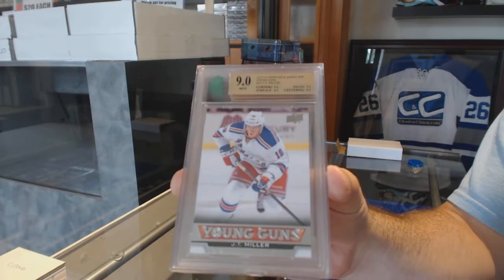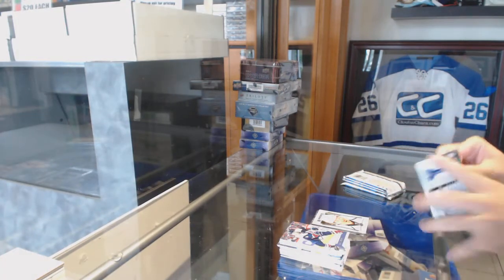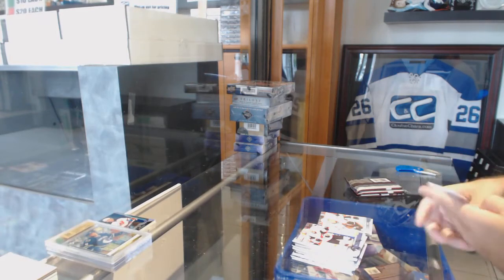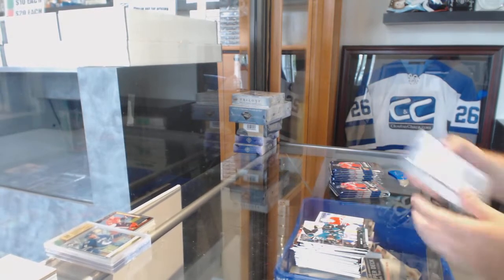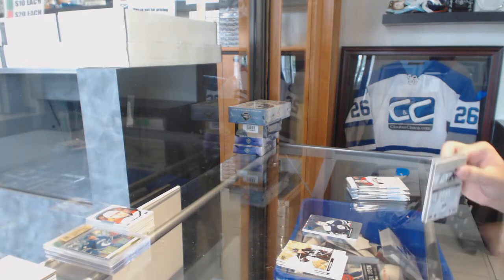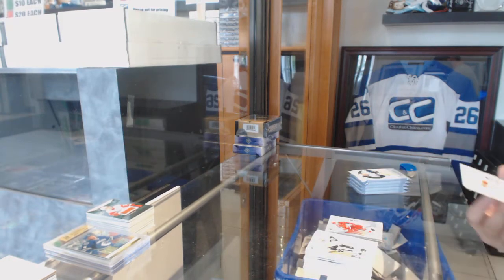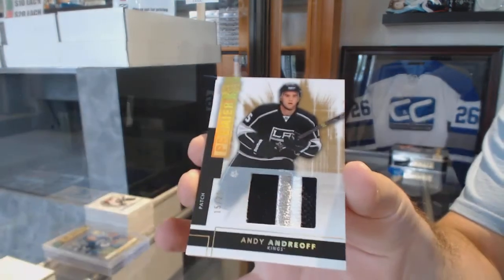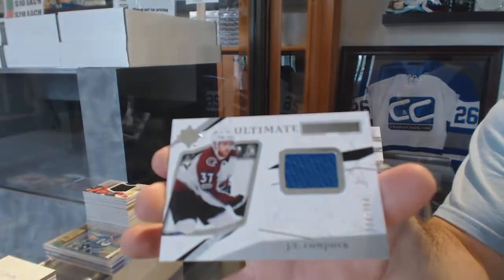Hockey Box Mix Break With 17-18 UD Ultimate & Giveaways! - C&C GB #8755